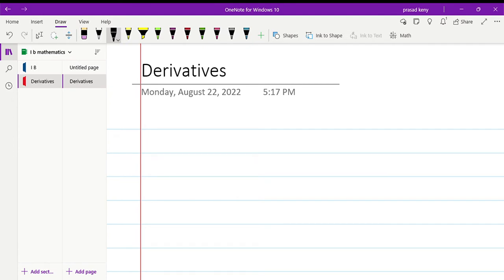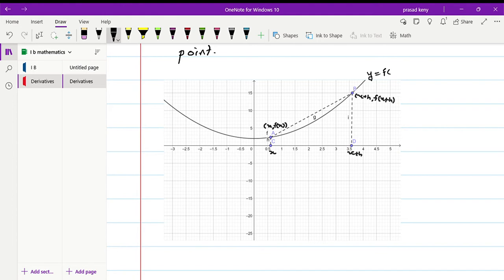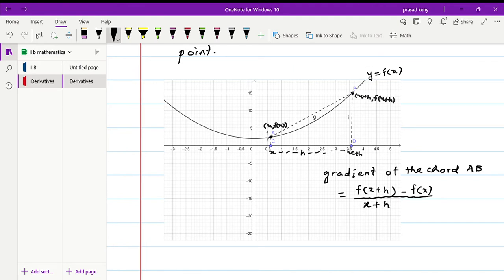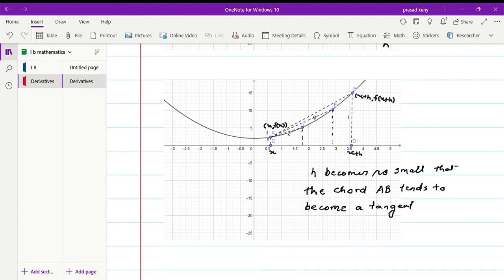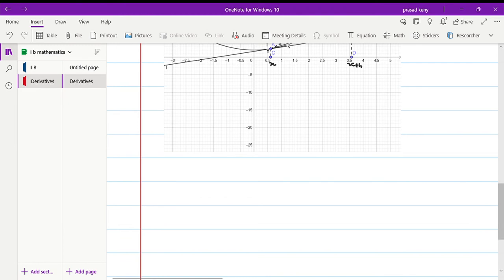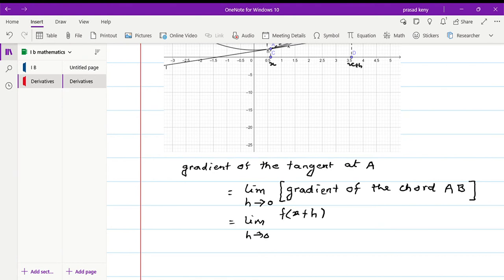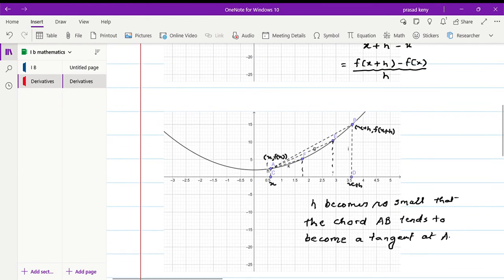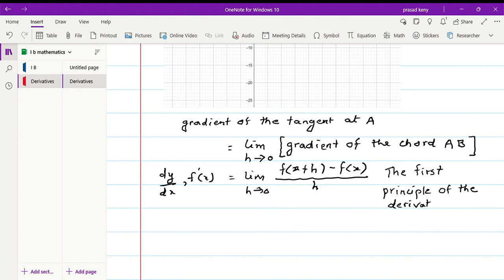The first principle of the derivatives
The first principles of derivatives explained